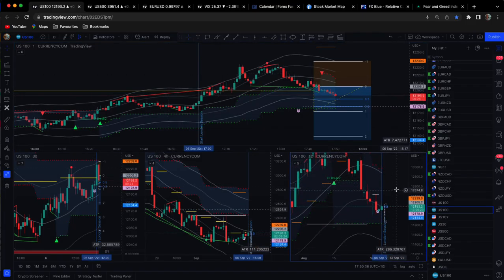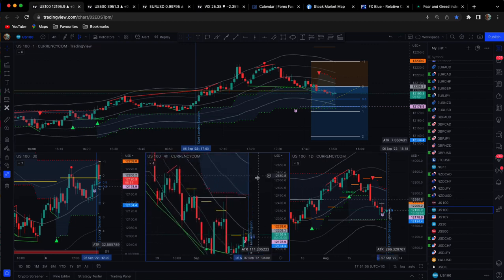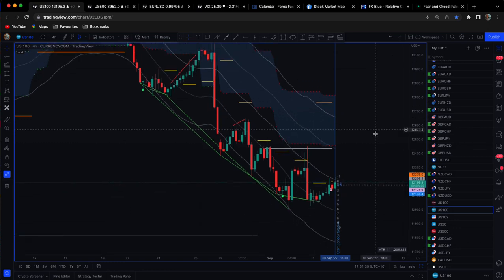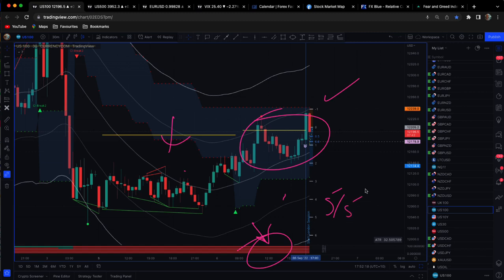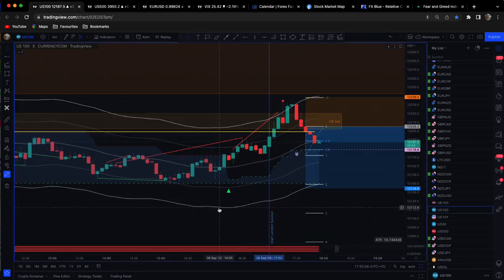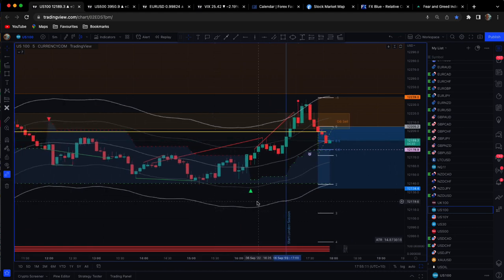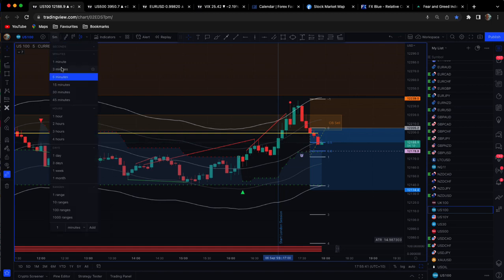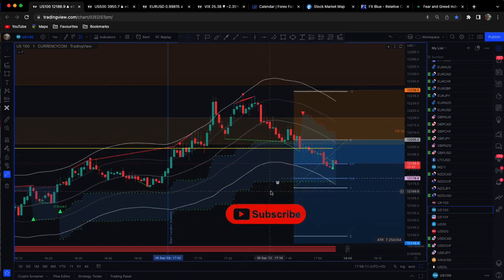US100 NASDAQ How To Trade London Open